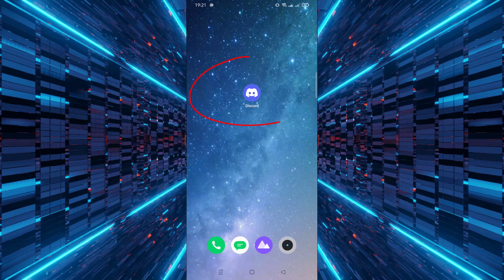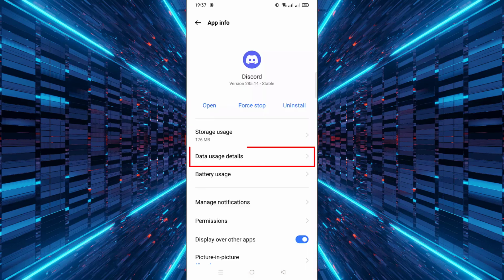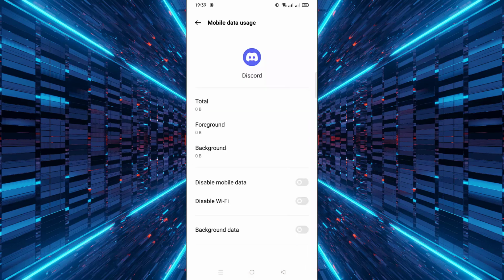Stop Discord From Using Your Mobile Data—Here’s How!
📱 Learn how to disable mobile data for Discord on Android phones and stop unnecessary background data usage. 🚫📶

📊 This helps save mobile data, battery life, and gives you more control over app usage. 🔋📉

🛡️ Prevent Discord from consuming mobile data without your permission. 🔒

📶 Works on most Android devices with simple settings. 🤖📱

📥 Ideal for those on limited data plans or looking to restrict apps to Wi-Fi only. 📡

⚙️ Manage app permissions and reduce background activity from apps like Discord. 🔧

💡 Great solution for mobile users who want to save data and improve performance. 🚀

📌 Watch till the end to make sure everything is set properly. 🎯